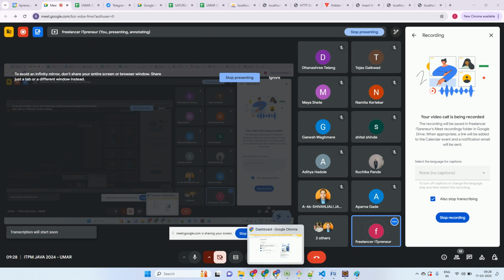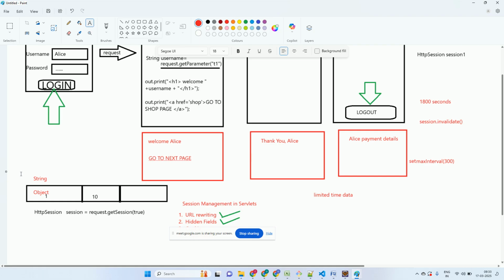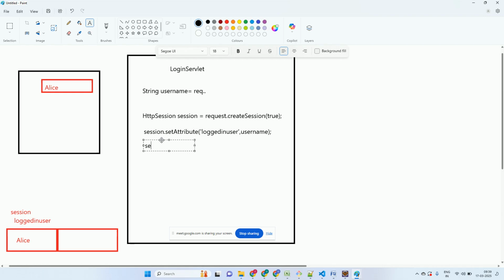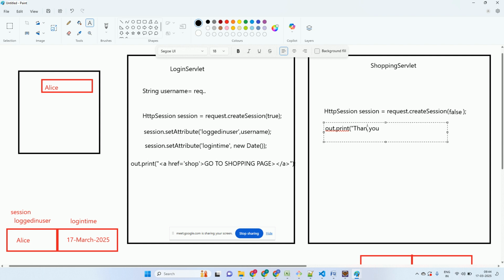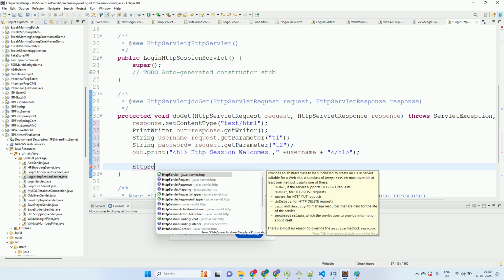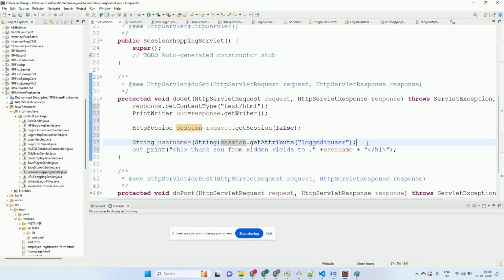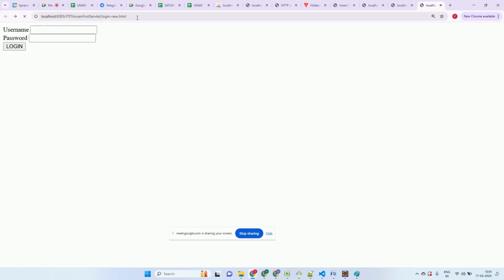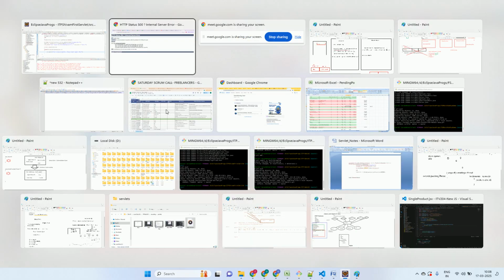Servlets with Shivam Episode 7 : Session Management Part 2(HttpSession)